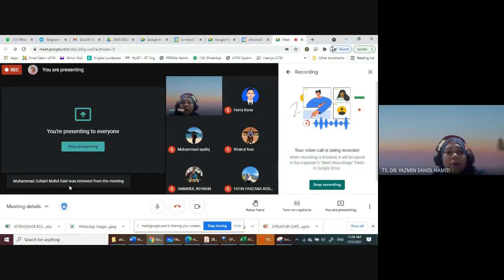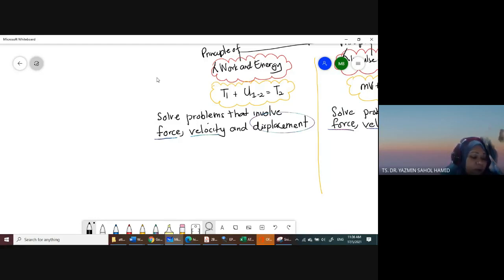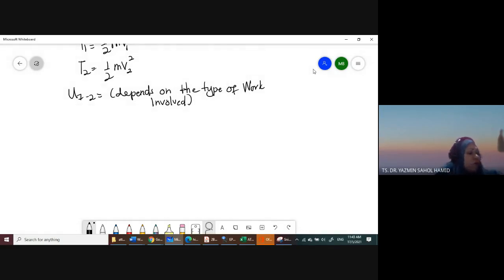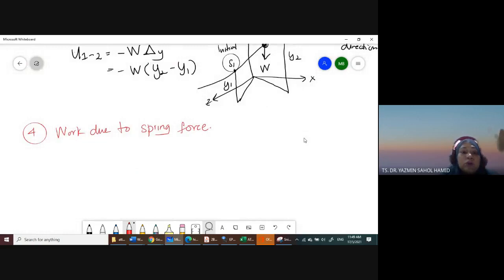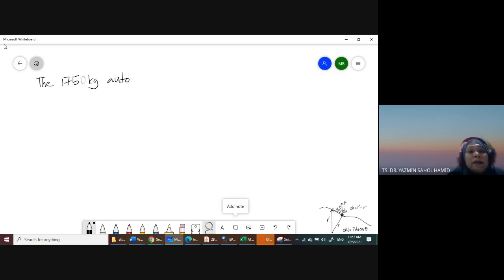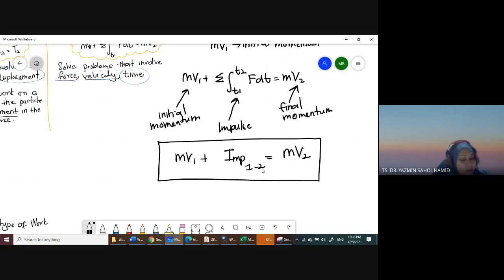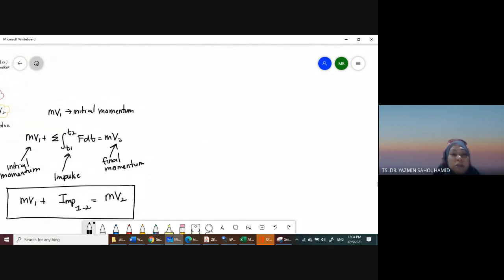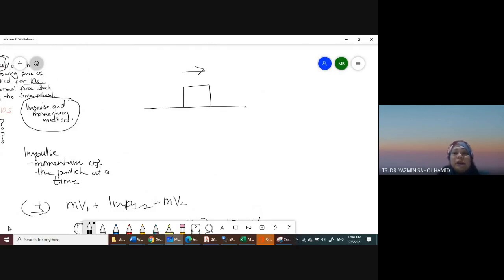Week 7: Work & Energy and Impulse & Momentum Method (kinetics of particles)